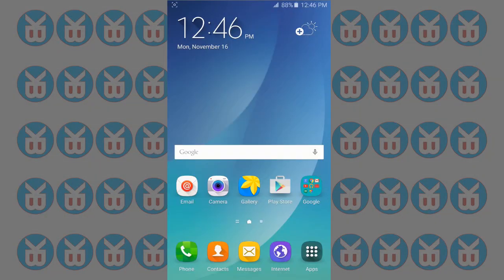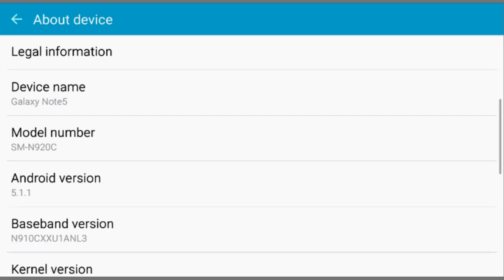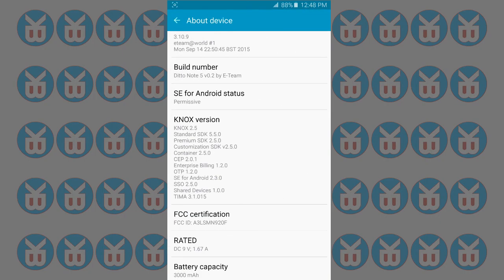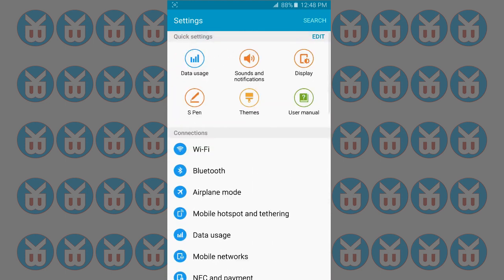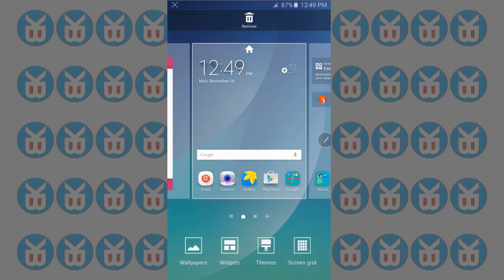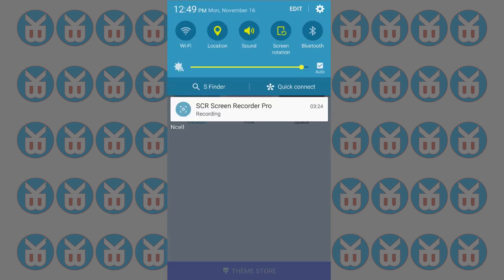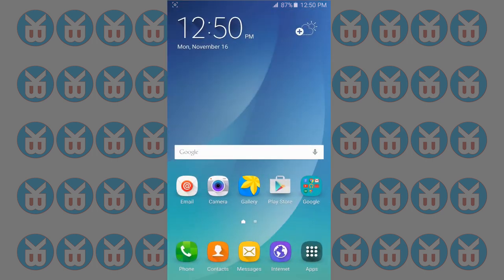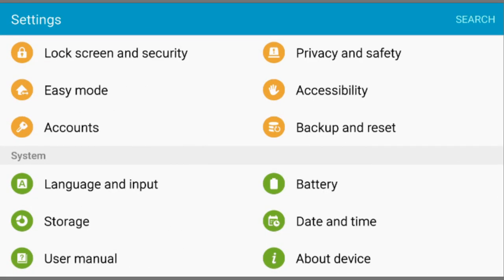Samsung Galaxy Note 5 ROM for Galaxy Note 4 (Full Note5 Features on Note4)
This video is about how you can get galaxy note 5 features on galaxy note 4, yeah you don't have buy a galaxy note 5 you just install the ROM and you will get all features of the note 5 on note 4.

Thank you! for watching this video please don't forget to "SUBSCRIBE" kilObit for more videos, If you enjoyed the video please leave a Like, If it wasn't good video please Dislike the video that way i can improve next video.
OR
You can give me a suggestion to make a better video just leave your comments to the video.